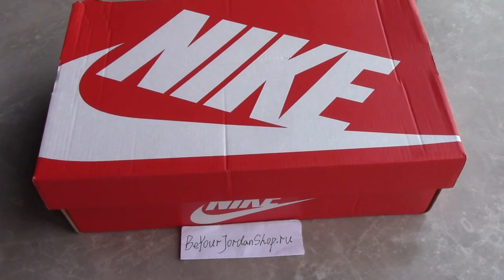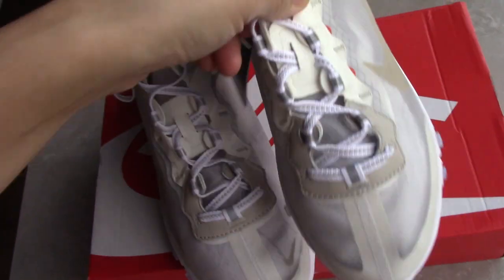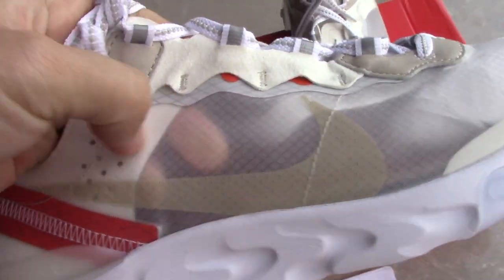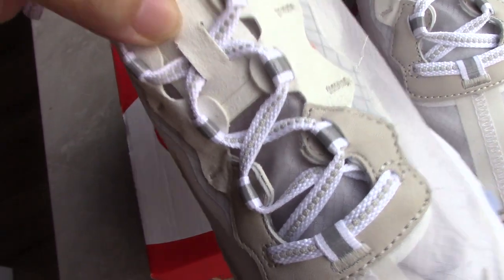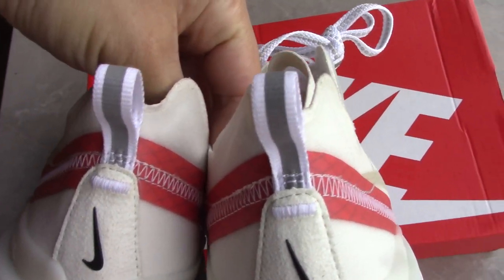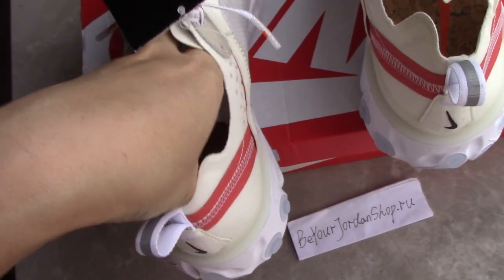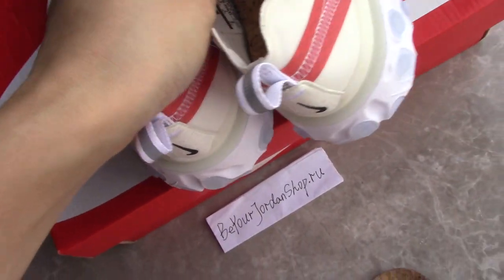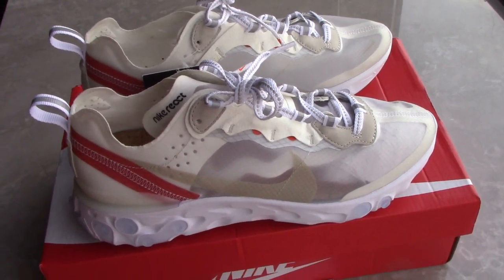Legit Check: Nike React Element 87 UC Sail Light Bone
Order more than 4 pairs getting Wholesale Price!
Original materials！
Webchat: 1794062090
kik: Alice10231215